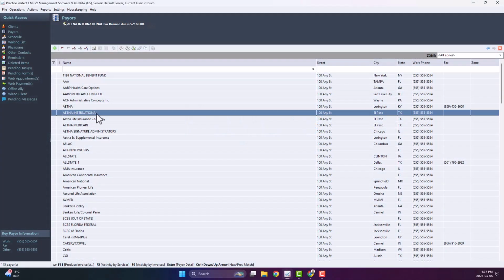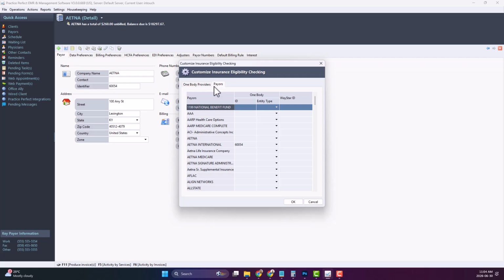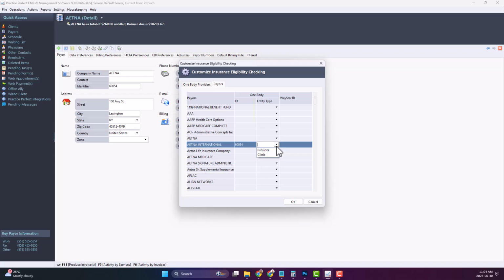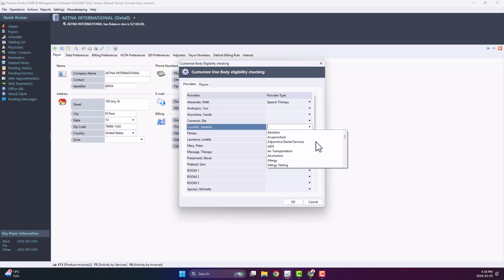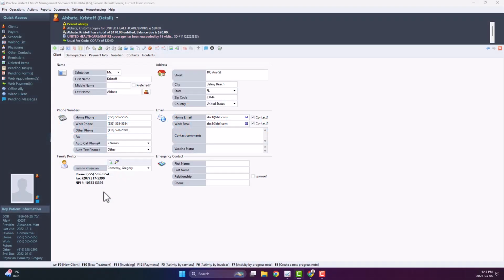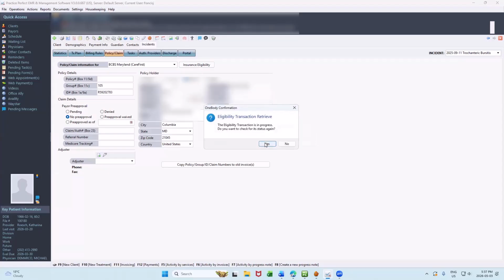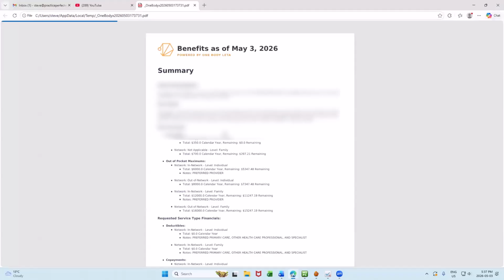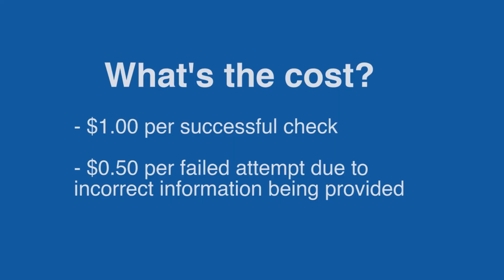How to Setup One Body Insurance Eligibility and Verification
This video demonstrates how to setup the One Body insurance eligibility and verification integration. Find out what your clients are covered for with the click of a button.

For a limited time only, your first 20 eligibility checks are on us.